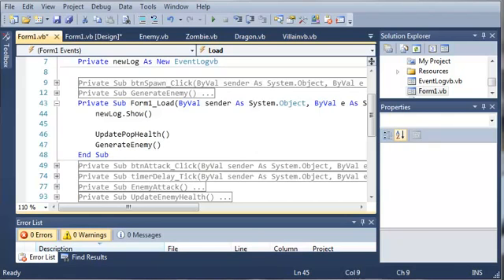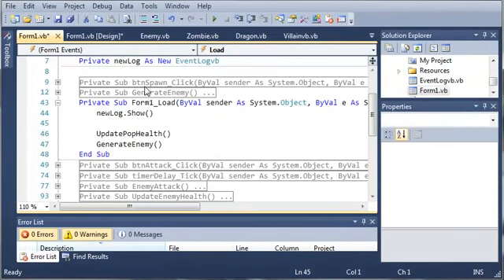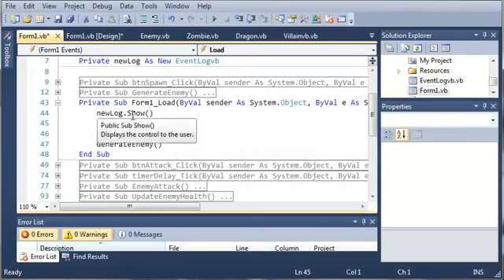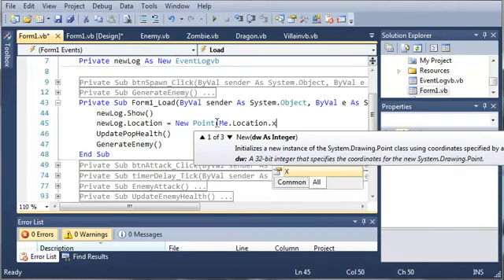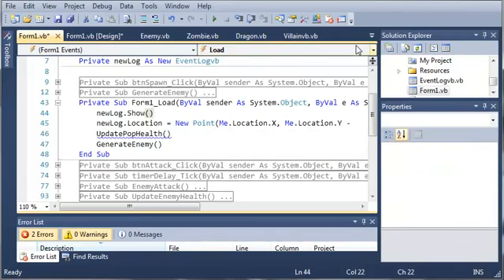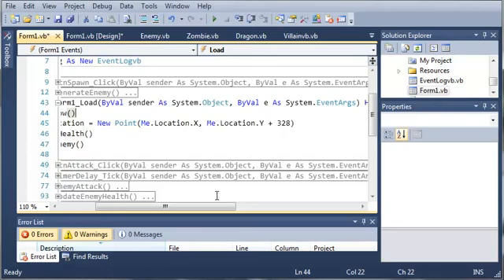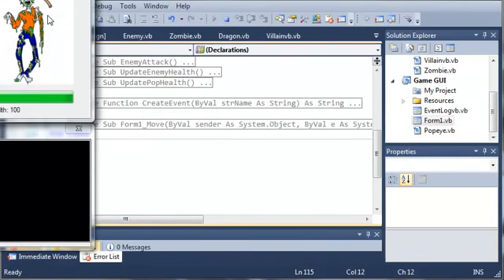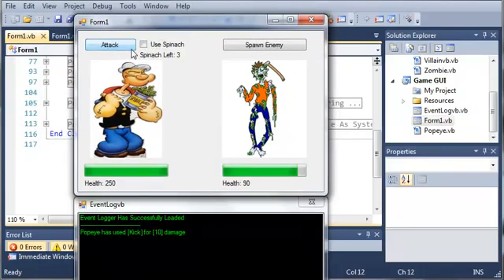Visual Basic Tutorial 161 Game Part 17 Attaching The Log To The Game